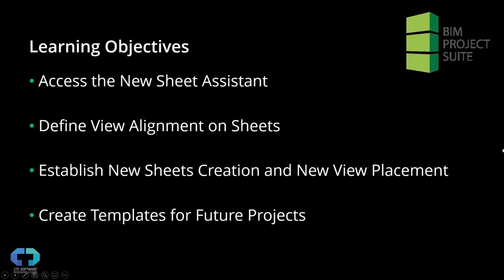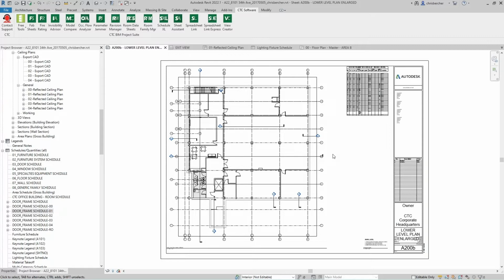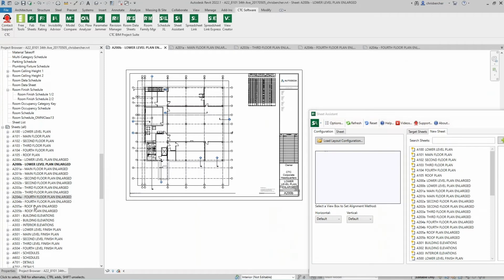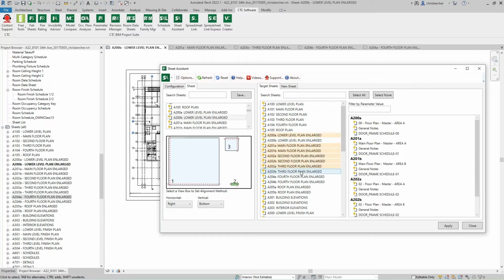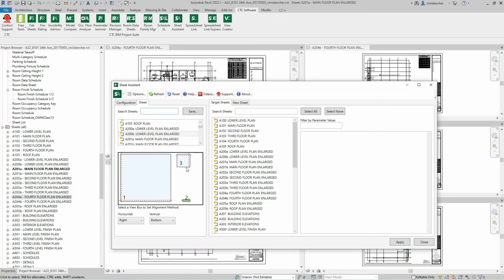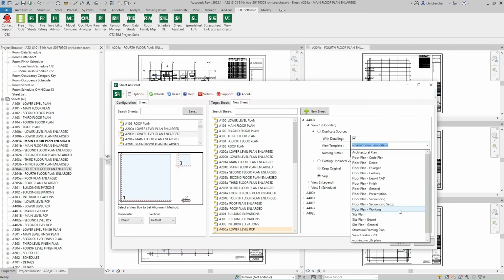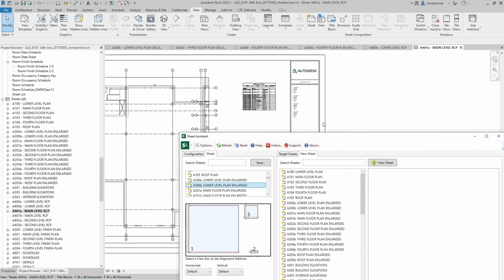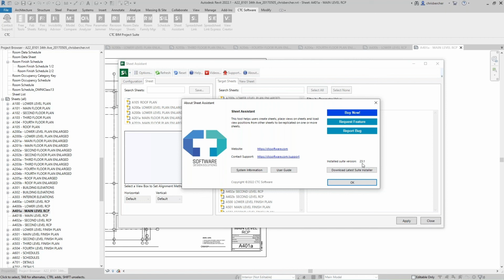Introduction to Sheet Assistant from the BIM Project Suite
Getting view alignment between multiple sheets, and placing many new views consistently on new sheets is an absolute pain when there are more than a few views involved. There needs to be a better way to manage view positions and new view placements on sheets.
This webinar will introduce a new tool from the CTC BIM Project Suite that does precisely this. Join us live as we demonstrate the ease of sheet configuration and management with this powerful, easy-to-use new tool.

Objectives:
1. Learn how to align views on sheets
2. Learn how to create new sheets and views
3. Learn how to create templates for future projects
4. NEW APP! How to Obtain